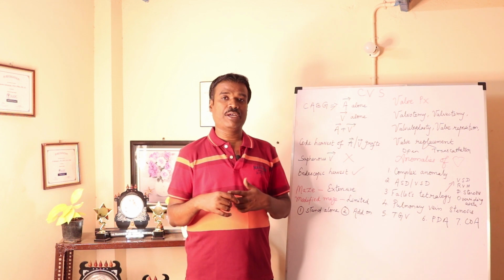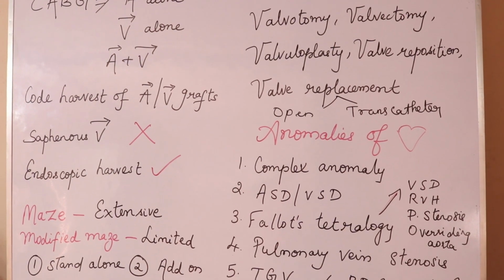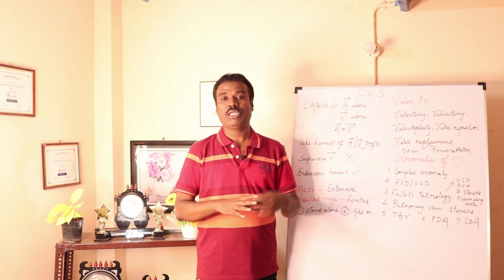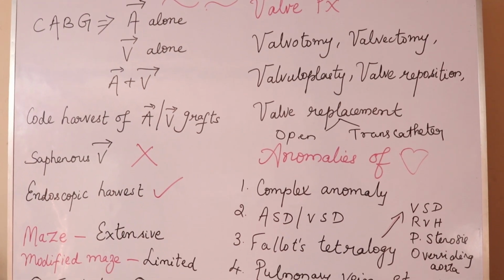Valvotomy | Valvectomy | Valvuloplasty | Replacement (Bovine) Graft - Dr Rams Medical Coding Academy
This video talks about the different valve procedures like valvotomy, valvectomy, valvuloplasty, valve repositioning, replacement.

(Or)
Use the Below link: